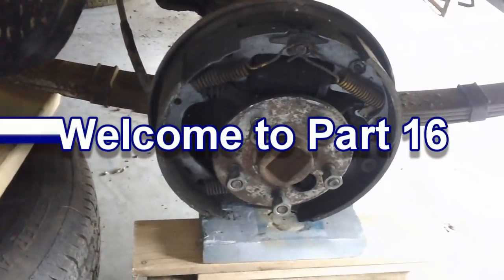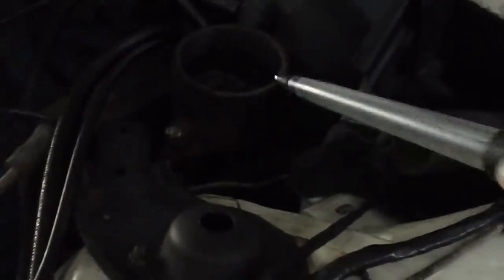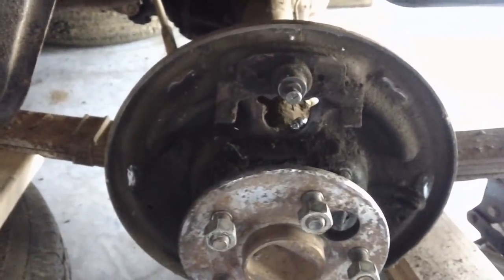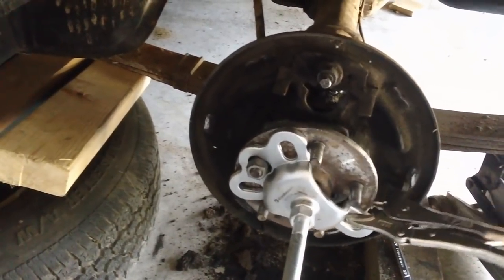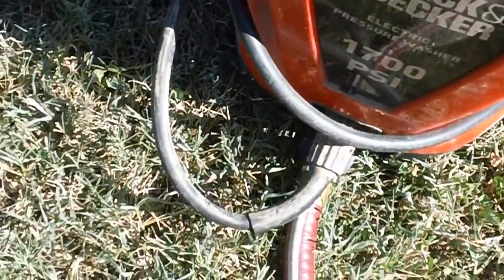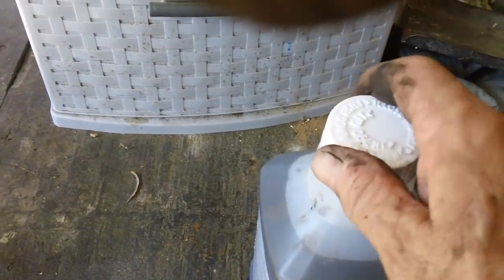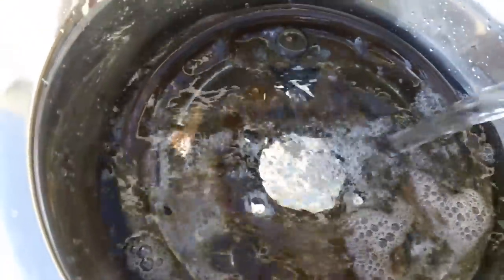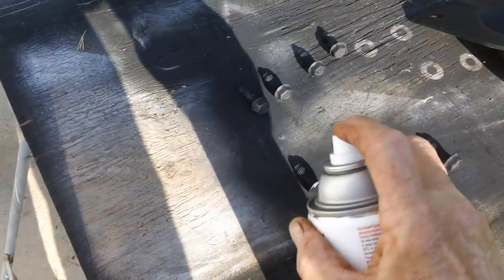1966 Ford Thunderbird repair and refurbishment (Part 16). Wheel cylinder removal.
Removing a wheel cylinder and a few other items.